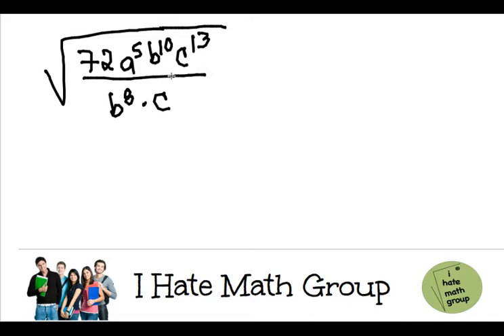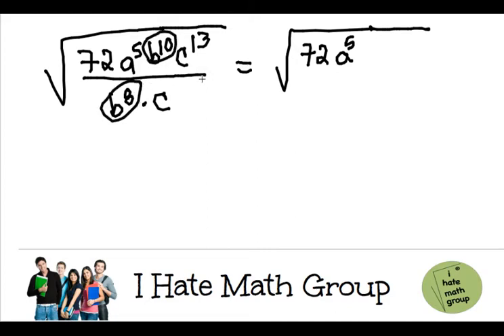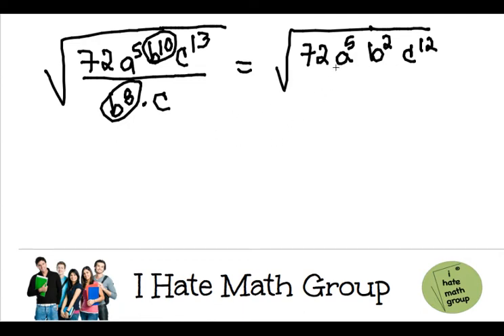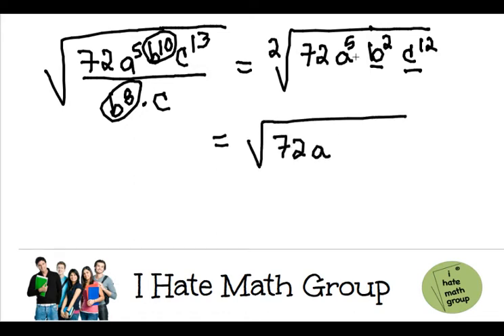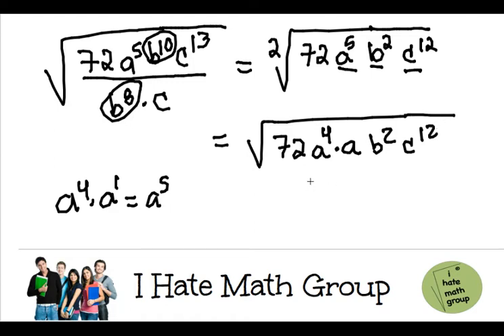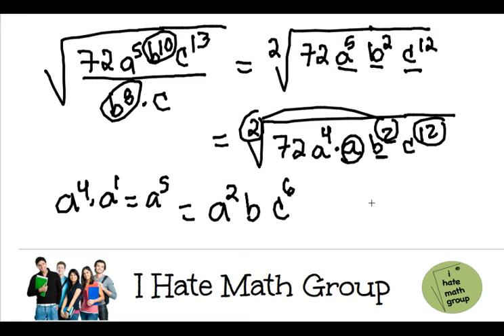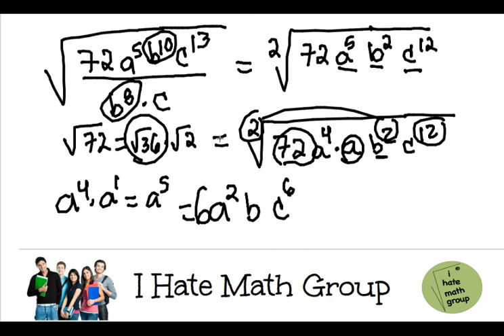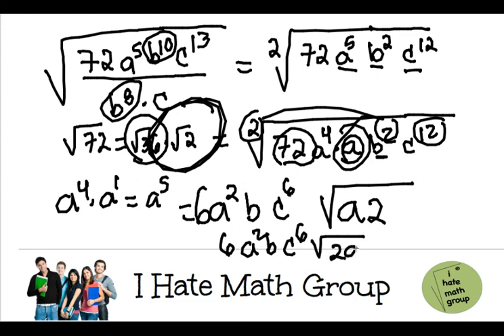radicals example 5 Pert test.mp4